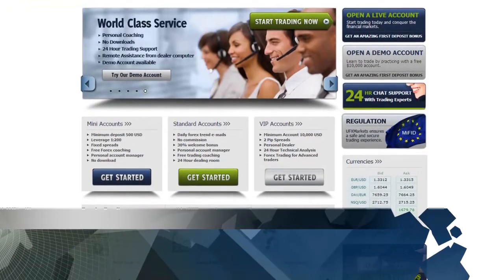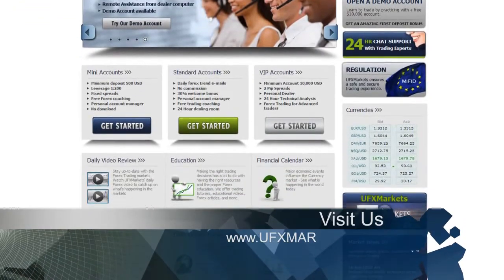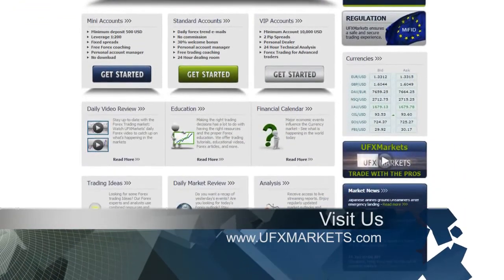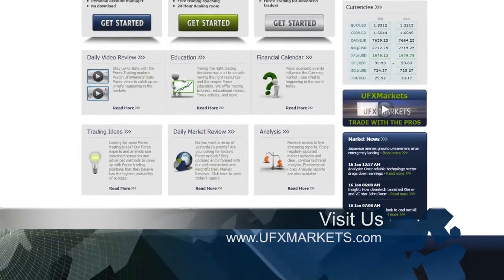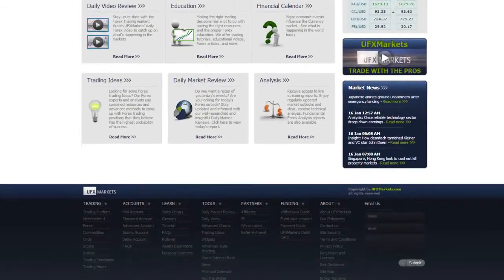UFXMarkets weekly Forex Currency Trading News 10-November-2013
The US Dollar nearly hit a 2-month high after the Labor Department announced that the economy added more jobs in October than had been forecast, fueling speculation among investors that the Federal Reserve will reduce its stimulus measures soon. According to the Labor Department's report, payrolls grew by 204,000 in October, as a result of which the US Dollar gained against all but 1 of its 16 major counterparts.

The Pound gained against the euro for the second straight week after the European Central Bank surprised investors by unexpectedly lowering its benchmark interest rate, boosting demand for the Pound and sending it to its highest level since April. The UK currency also posted a weekly advance against the US Dollar, the first time this has happened in 3 weeks, after the release of unexpectedly positive reports regarding services and house prices in the UK.